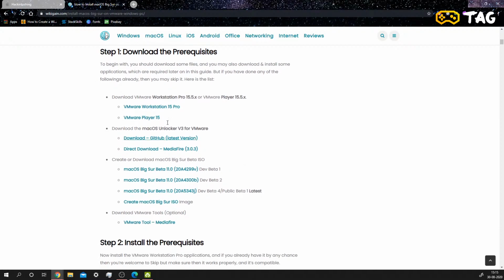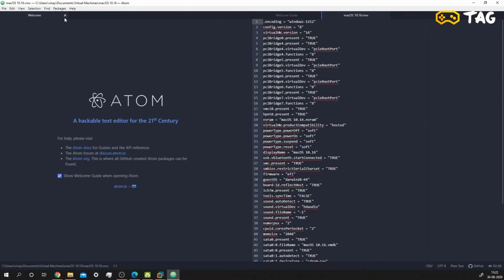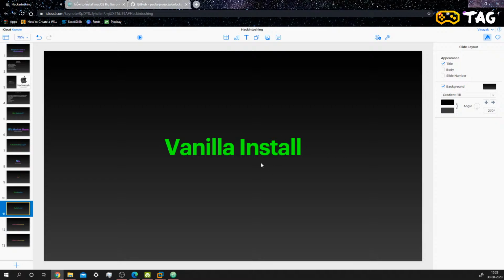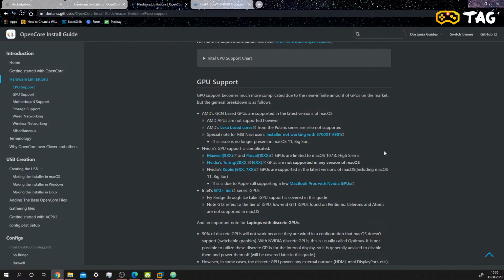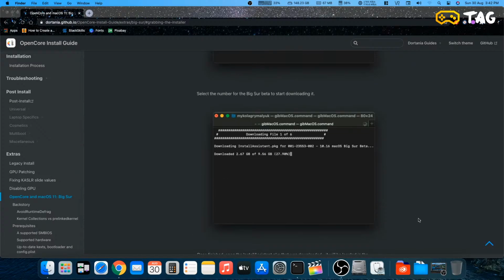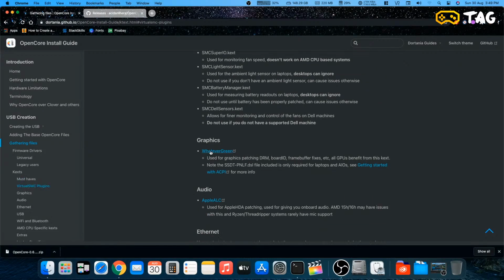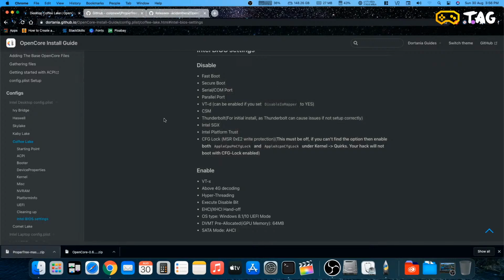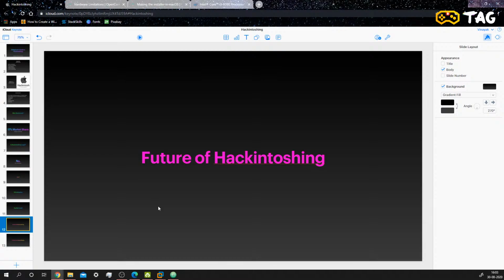Hackintoshing - A workshop for beginners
Hackintoshing is a niche hobby of making macOS run on almost any PC by dodging copy-protection and tweaking your PC to resemble a real Mackintosh. Hackintoshing is kind of a grey area as although a copy of macOS is free to acquire, its installation on "non-Apple-branded" computers is forbidden according to its EULA. In this workshop, tech enthusiasts will get hands-on experience from an expert in this rare and unique skill.